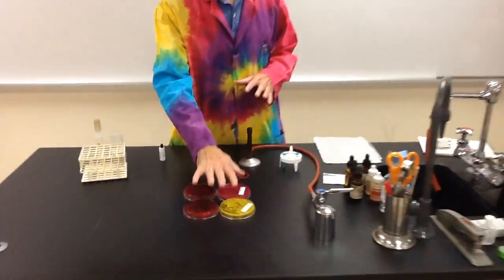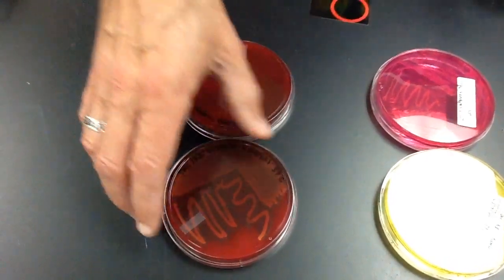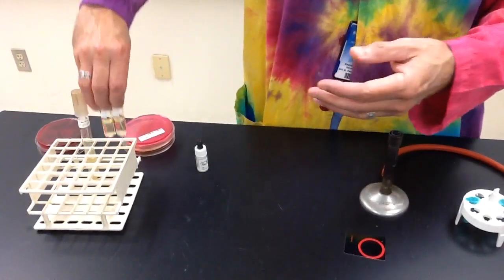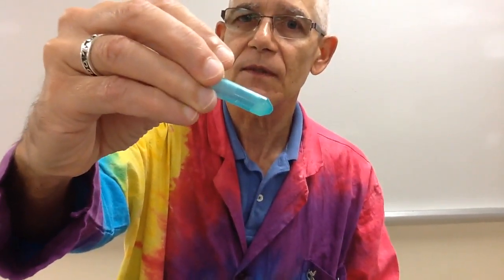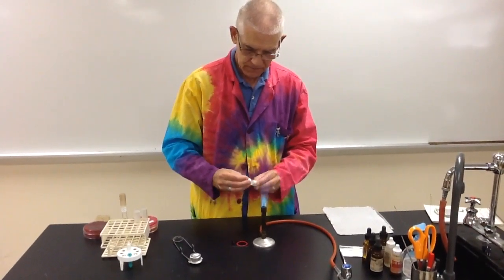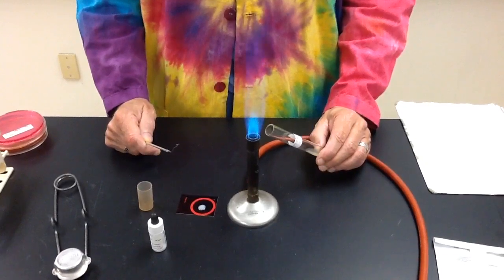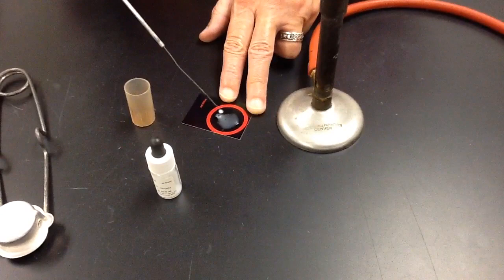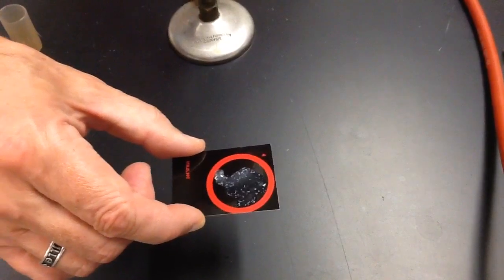Staph Identification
Tests to identify Staph